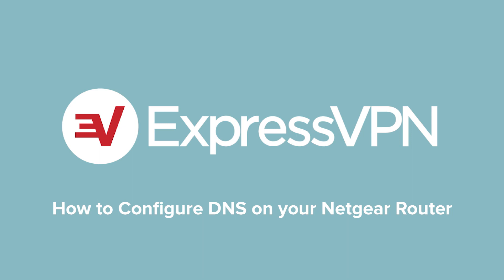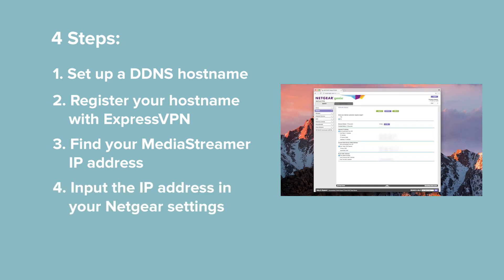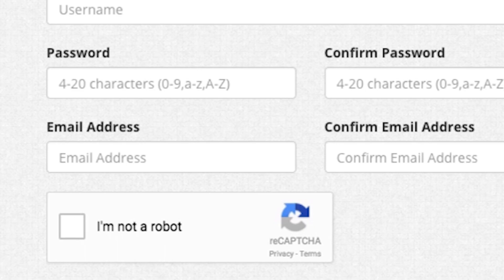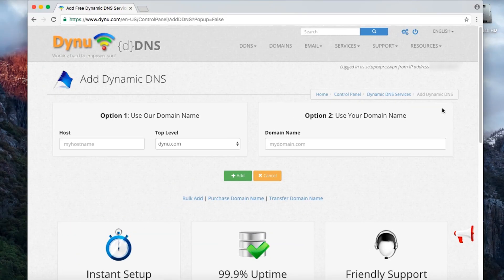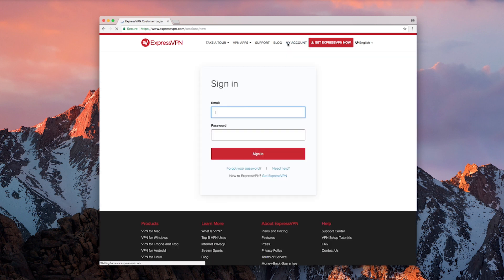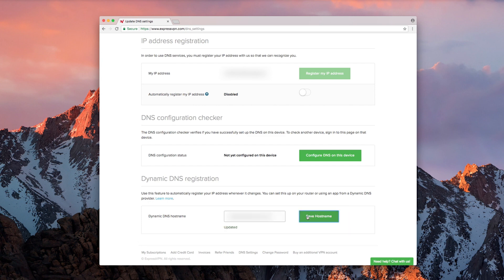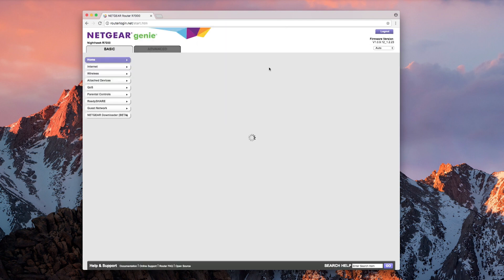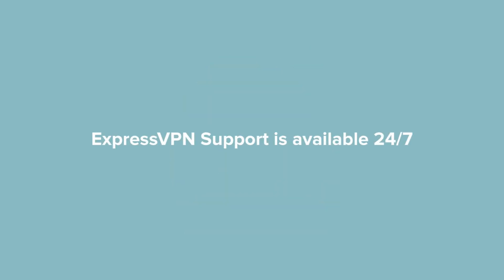Netgear router ExpressVPN DNS setup tutorial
0:00 Introduction and requirements
0:47 Set up a DDNS hostname
2:31 Register your hostname with ExpressVPN
3:25 Find your MediaStreamer IP address
3:48 Input the IP address in your Netgear settings
4:38 Contact ExpressVPN Support

This tutorial walks you through the steps for setting up DNS (Domain Name System) configurations on your Netgear Router. To complete this tutorial, you’ll need a Netgear Router, a computer, and an ExpressVPN subscription. Note that changing DNS settings will enhance your streaming experience, but it does not offer the full privacy protection of a VPN.

You will follow the following steps:
- set up a DDNS (Dynamic Domain Name System) hostname with a 3rd party
- register your DDNS hostname with ExpressVPN
- find your ExpressVPN DNS address
- change the DNS address on your Netgear Router